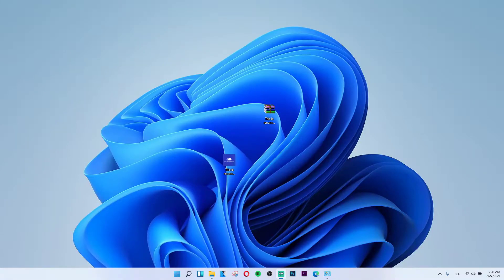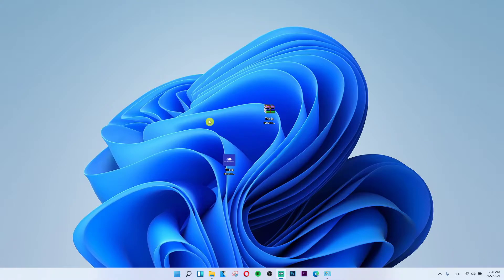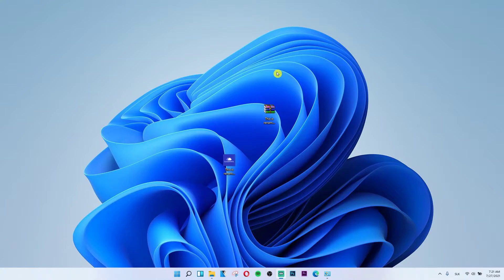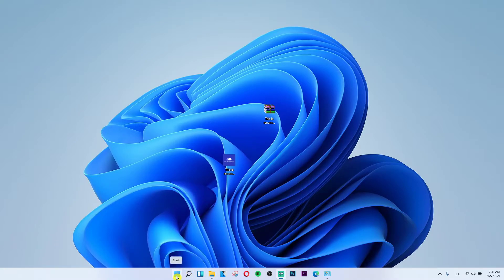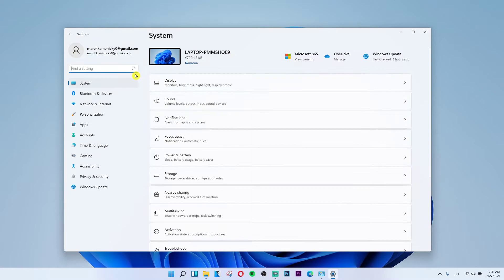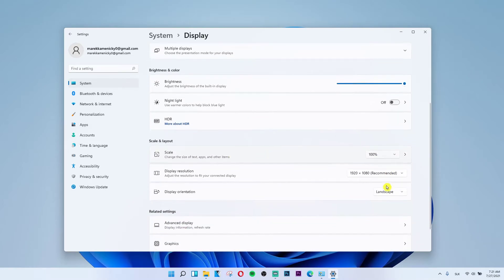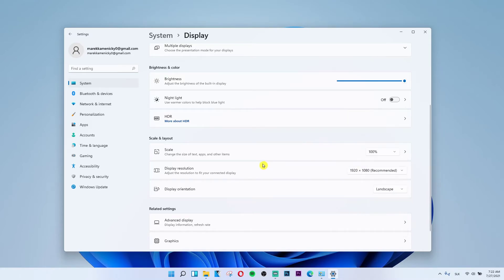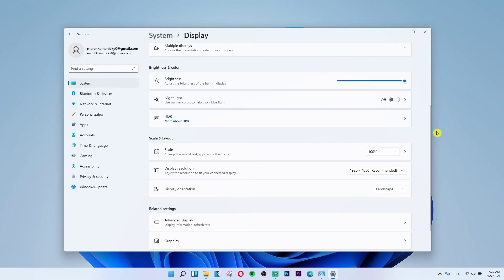How To Fix Display Resolution Problem In Windows 11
In this video you will find out How To Fix Display Resolution Problem In Windows 11

GET AMAZING FREE Tools For Your Youtube Channel To Get More Views:
Tubebuddy (For GROWTH on Youtube):